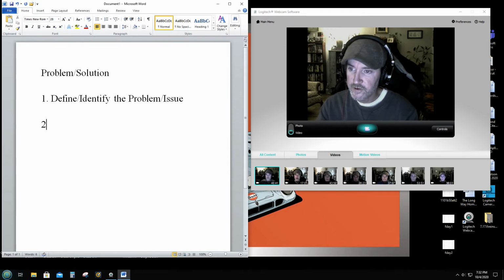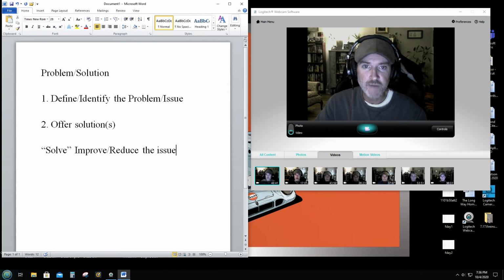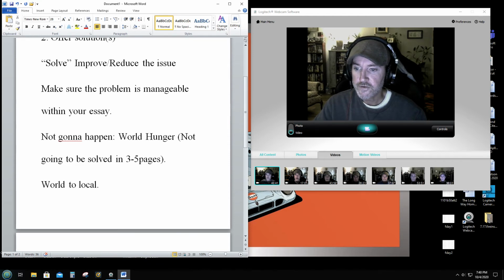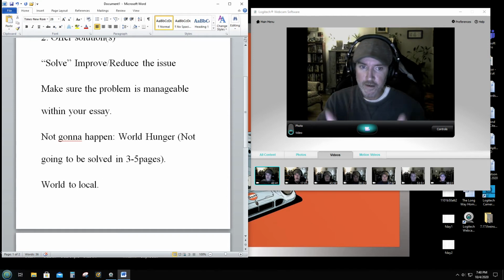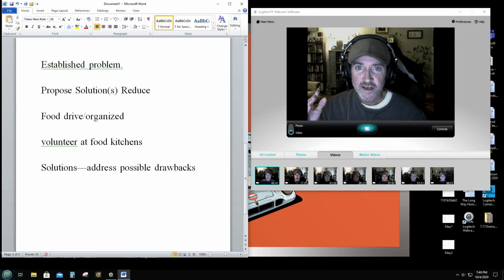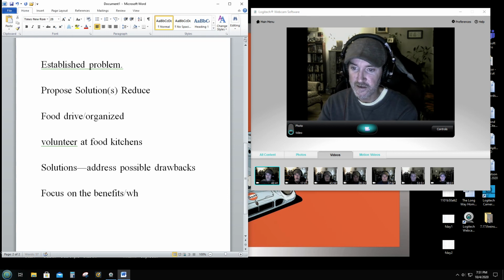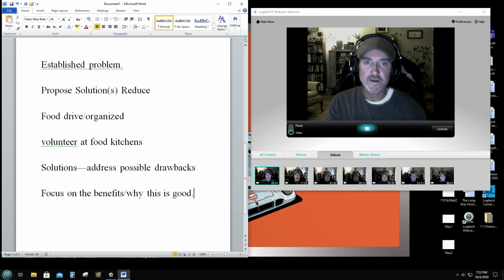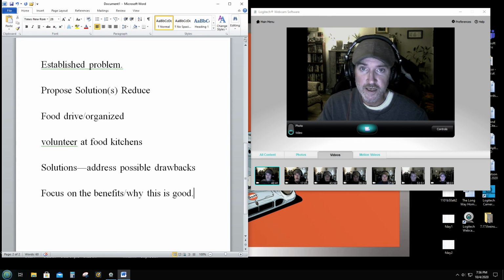Class 10-5/6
Intro to Essay 3: Problem/Solution